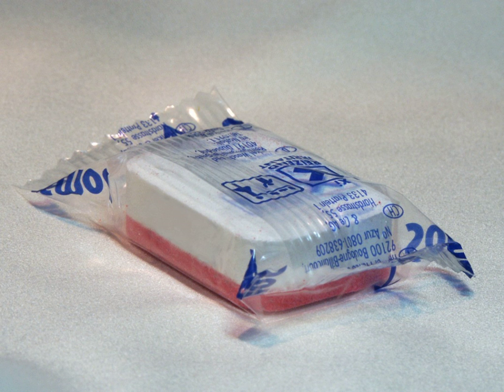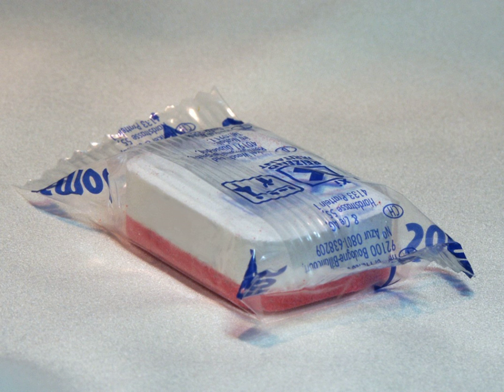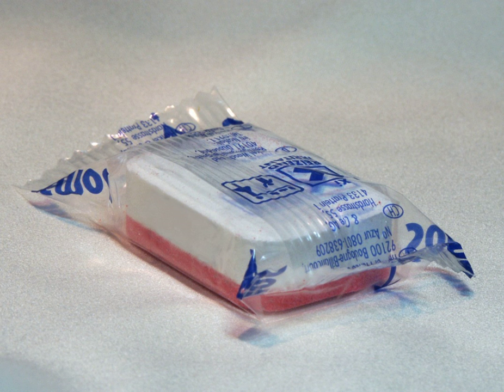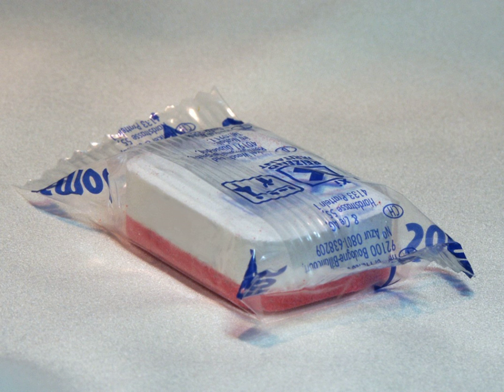Condiment sachet | Wikipedia audio article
This is an audio version of the Wikipedia Article:
Condiment sachet

00:00:21 1 Uses
00:01:45 2 Porous pouch
00:02:14 3 History
00:02:34 4 Variants
00:03:11 5 Records
00:03:50 6 See also

- Socrates

SUMMARY
A packet  is a small bag or pouch, made from paper, foil, plastic film or another type of packing material, often used to contain single-use quantities of foods or consumer goods such as ketchup or shampoo. Packets are commonly opened by making a small rip or tear in part of the package, and then squeezing out the contents.